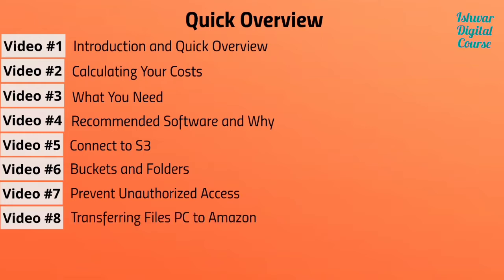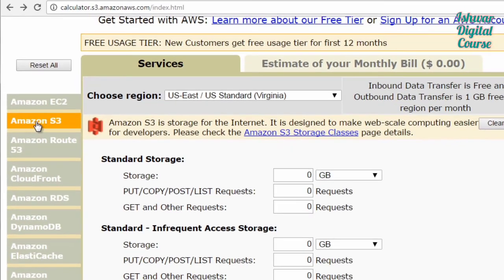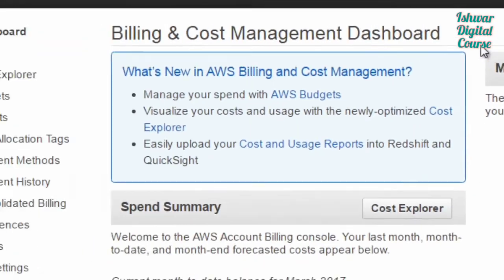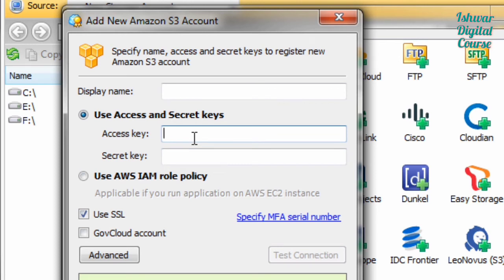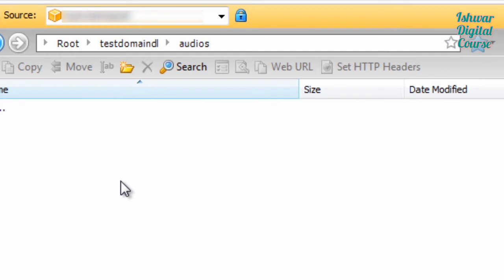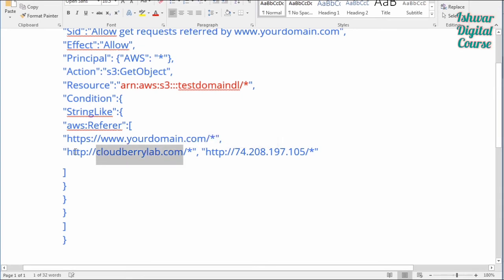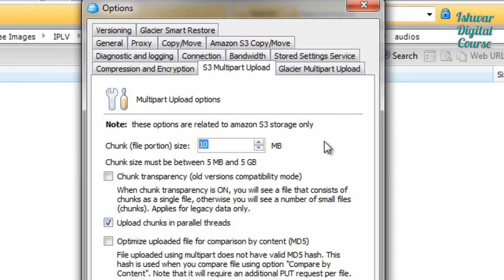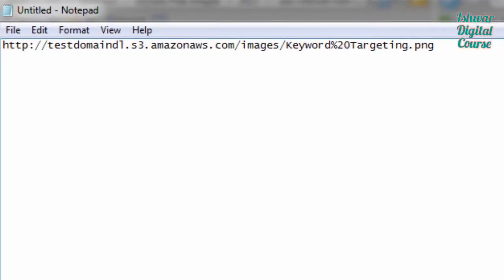How To Become a Millionaire With Amazon S3 Crash Course Free Video Course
:My Gadgets:

Tripod bag

Laptop stand

Cealing fan

Galaxy watch

Steam iron

Man's shoe 👟

Man's sleepar